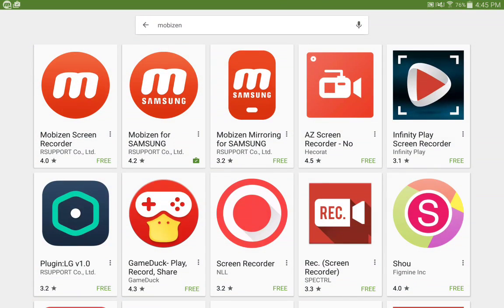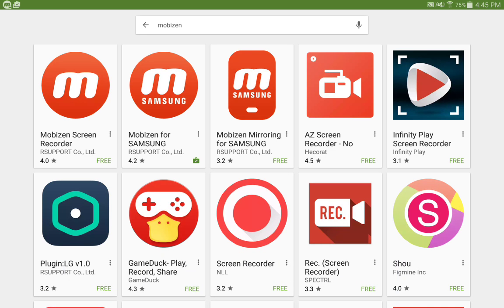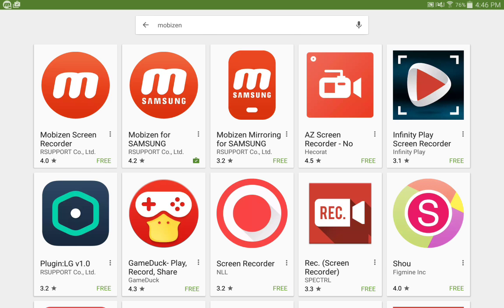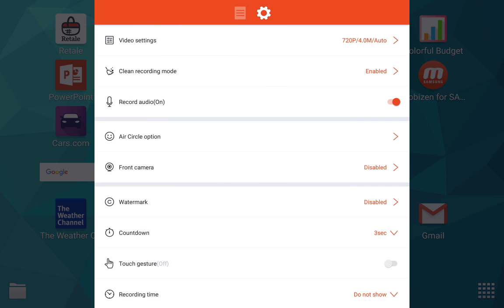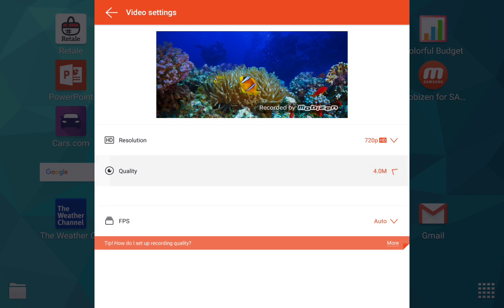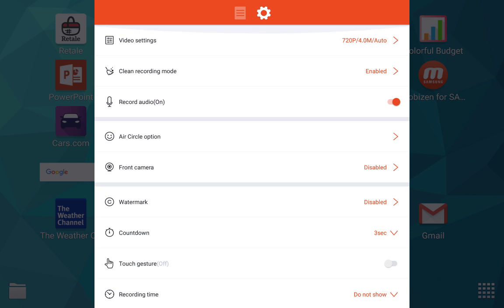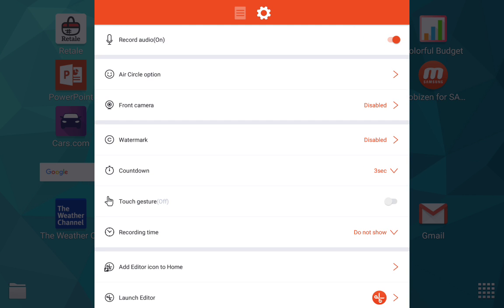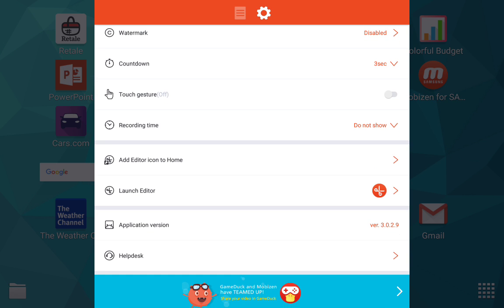How to screen record android tablets and phones with mobizen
I show how you can screen record your android device for free and without jailbreaking and no computer. This is very easy and works wonderfullly! I use my Samsung tab S tablet.